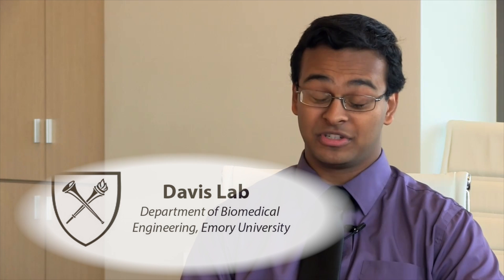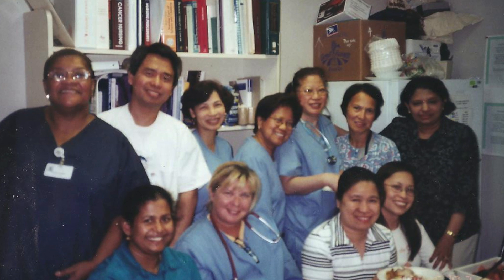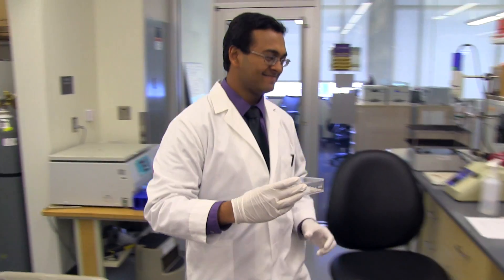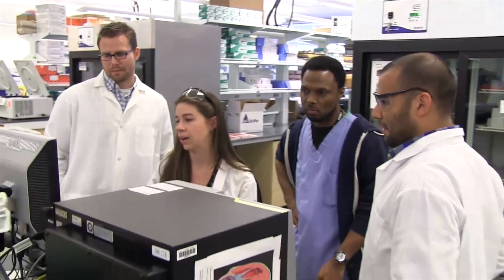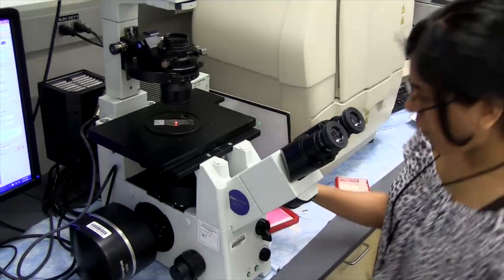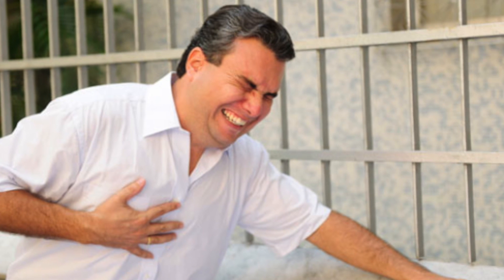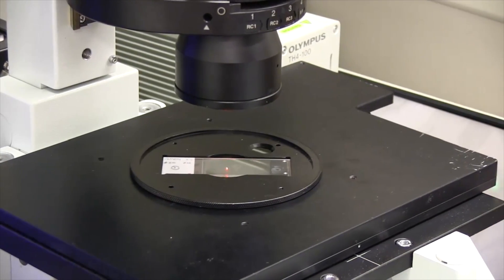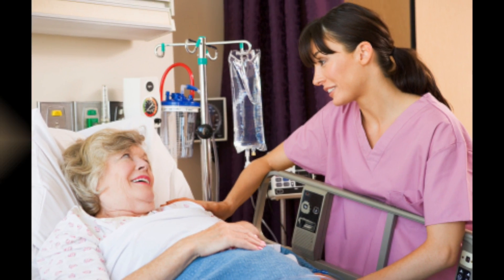Fighting Childhood Heart Disease at Emory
Meet Alex George, a graduate researcher in the Davis Lab at Emory University. Alex's research involves using stem cells to treat disease, with the goal of curing cases of childhood heart disease using stem cells.